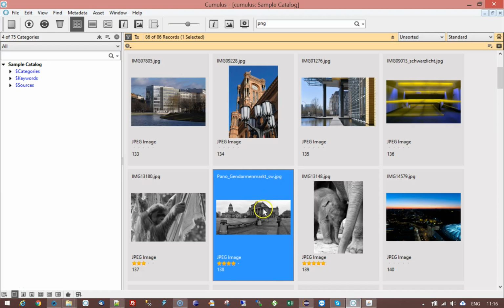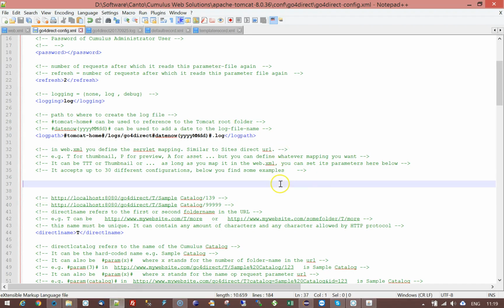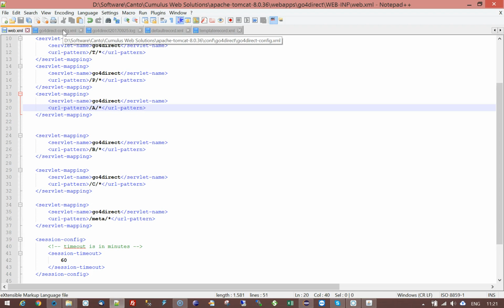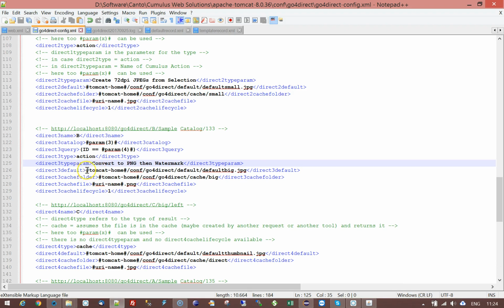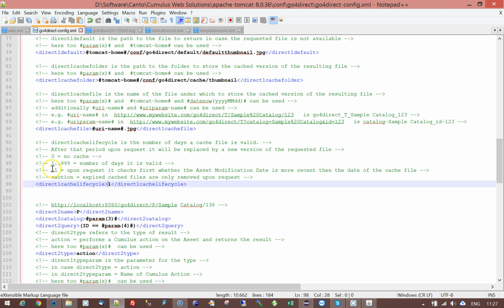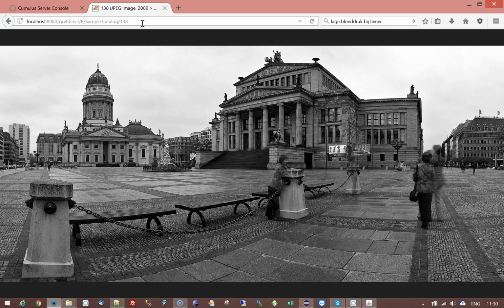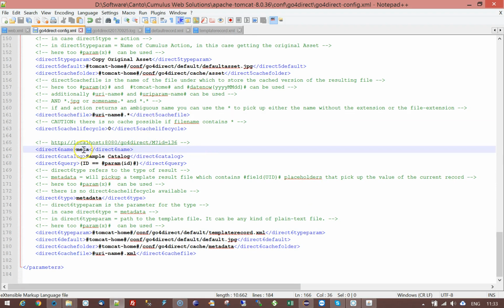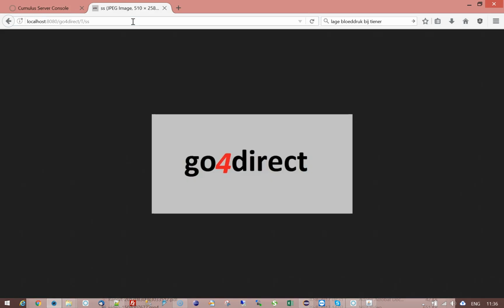go4direct demo direct url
go4direct replaces Cumulus Sites direct urls. Get direct access to the assets and meta-data from Cumulus in the web